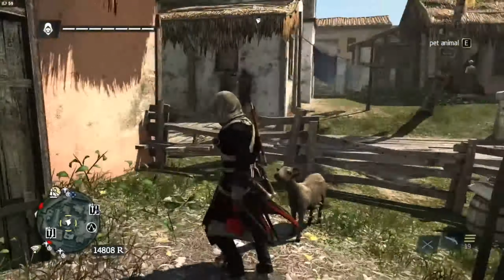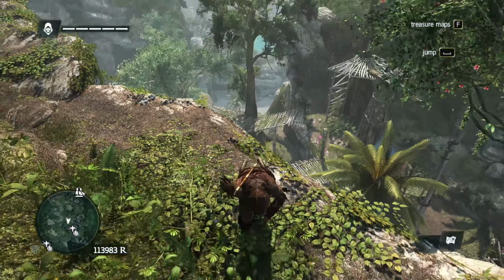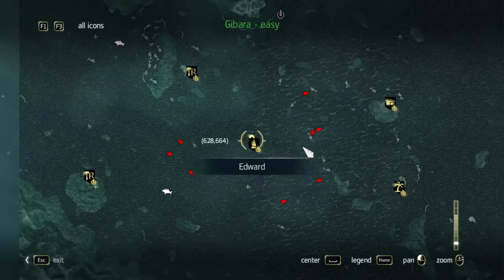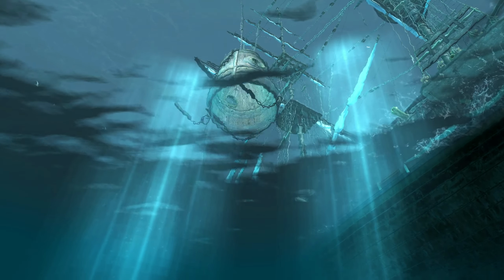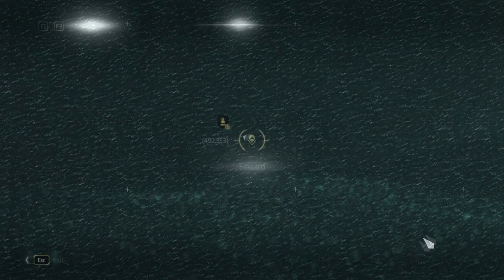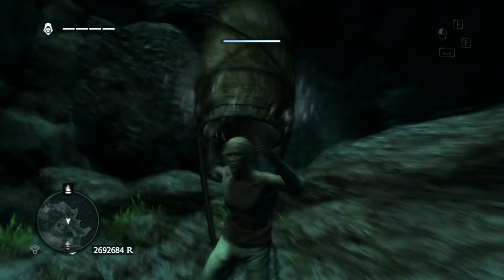TOP 5 THINGS YOU DID NOT KNOW ABOUT ASSASSINS CREED IV : BLACK FLAG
Let me know if you found out something new!
Time Stamp:  1:02  NO FALL DAMAGE
                         1:27 EASTER EGG
                         3:11 STRANDED MAN
                         3:26 CLIMBING A MOVING BOAT
                         3:40 WHALE ENCOUNTER